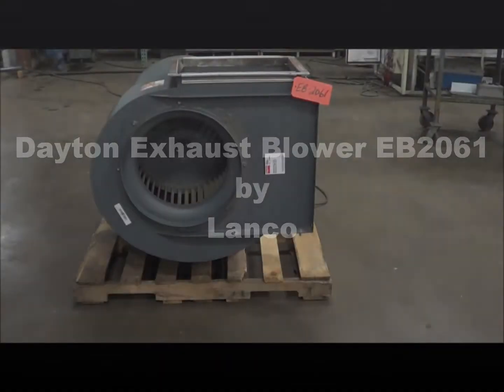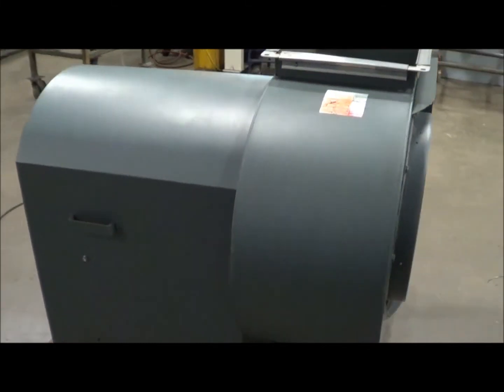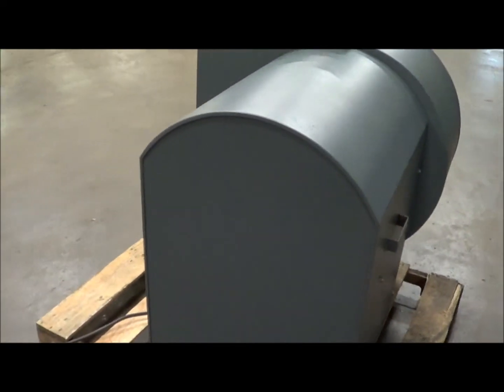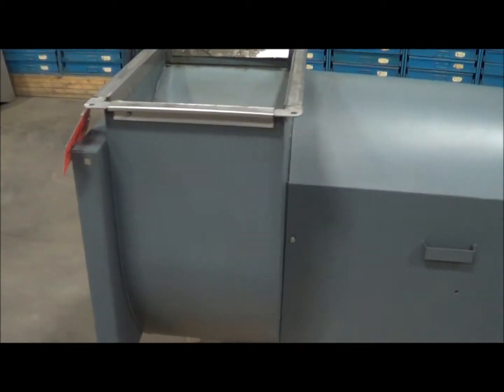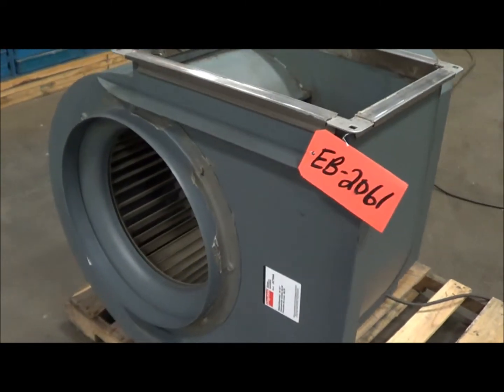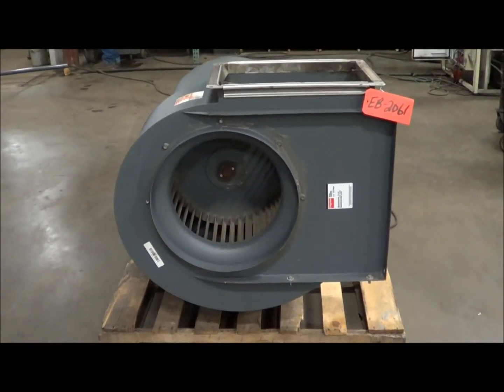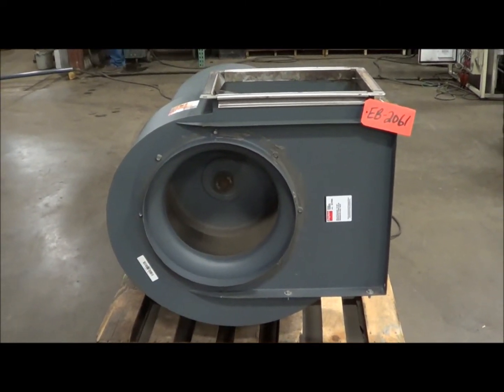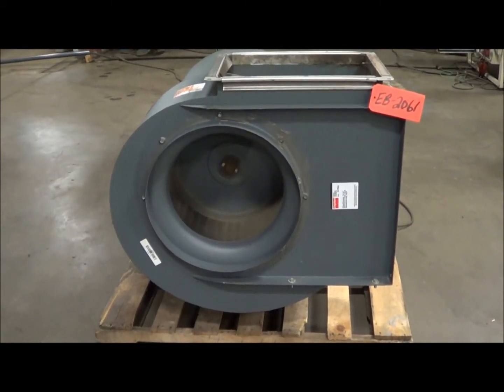Dayton Exhaust Blower EB2061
Manufacturer       Dayton
Model #       2C799A
Serial #       12C799
Material       Steel
HP        1.50
Volts       230/460
Inlet (inches)       19.5
Outlet (inches)       19.5 x 14.2
Tested By       TL
OAD       32"L x 40"W x 37"H
RPM       1410
Phase       3
Weight        325

ADDITIONAL INFORMATION
 1 1/2 HP drive package with weather-proof drive cover. 18 1/4" wheel diameter.

Lanco LLC
665 10 Mile NW